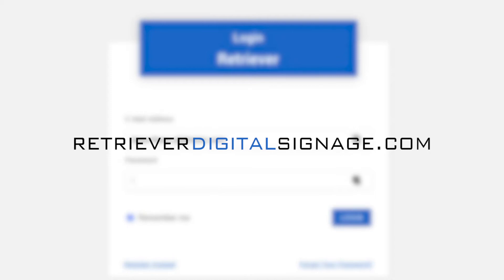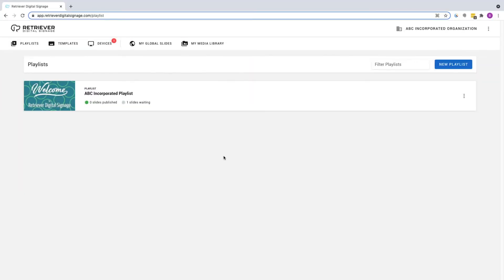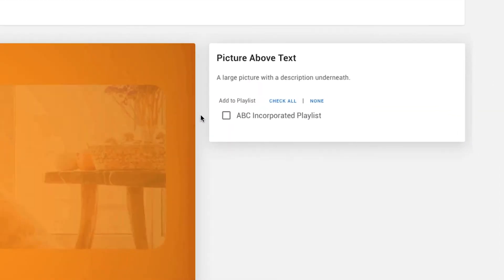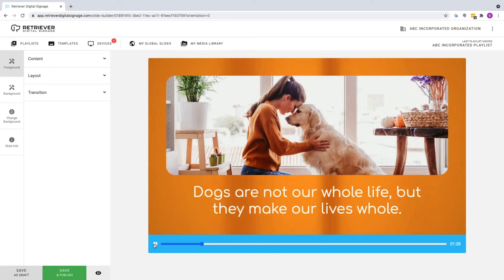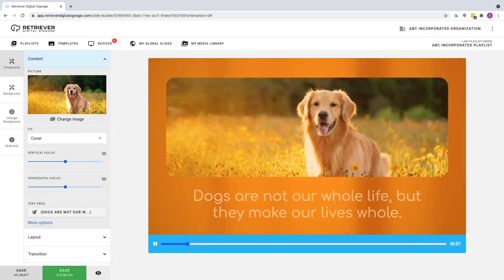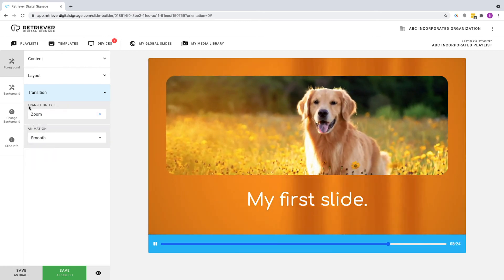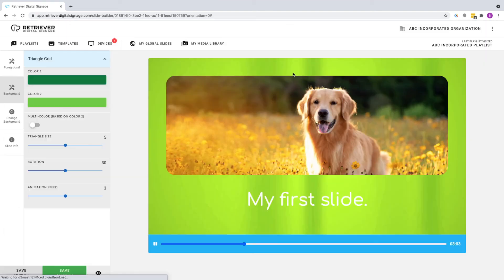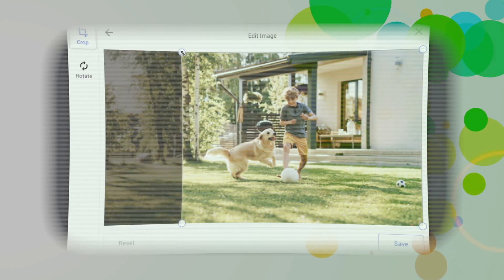Retriever 3.0 Training: Getting Started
Welcome to Retriever Digital Signage Support and Training! Here we'll cover how to get started with your Retriever Digital Signage account!

to create your free account so that you can follow along with our training videos